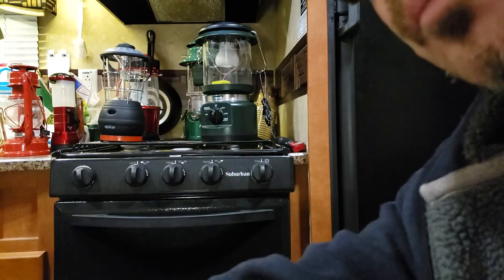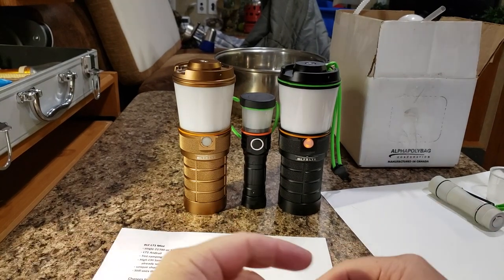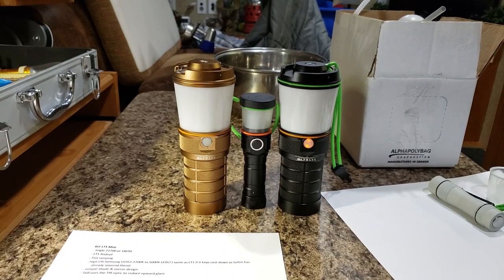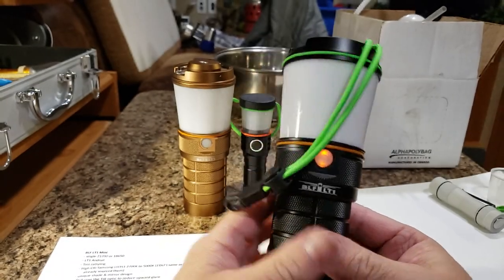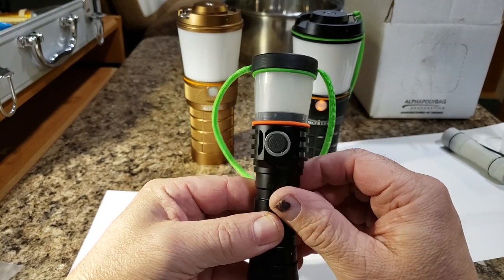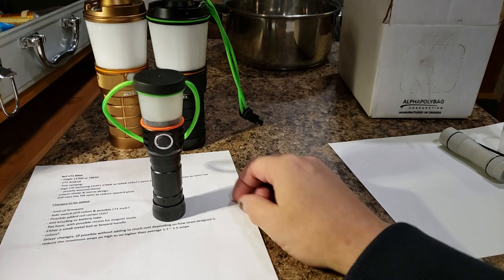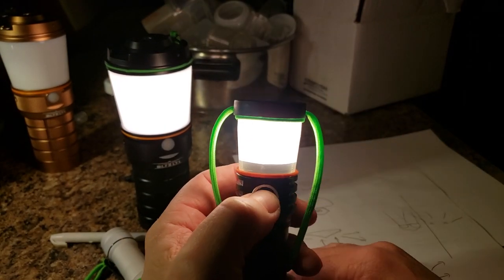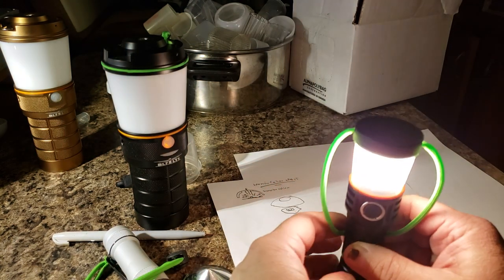BLF LT1-Mini V1 Prototype!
Here i explain the design & features of the BLF LT1-Mini first prototype. Based on the successful Sofirm BLF LT1 full size lantern, this is to become a more compact, back-packing pocket sized version.